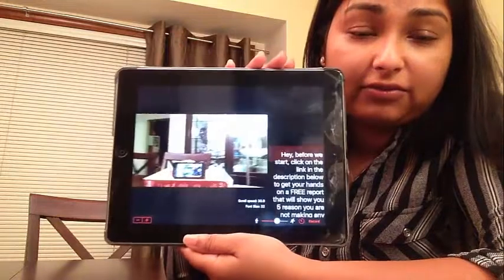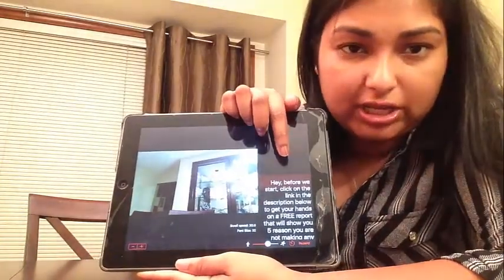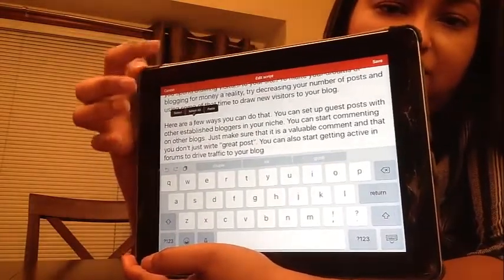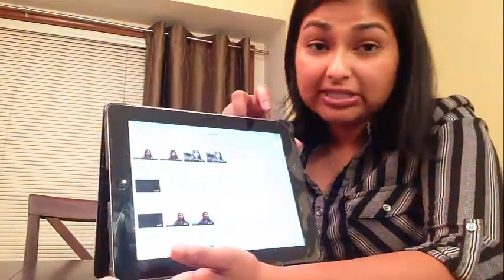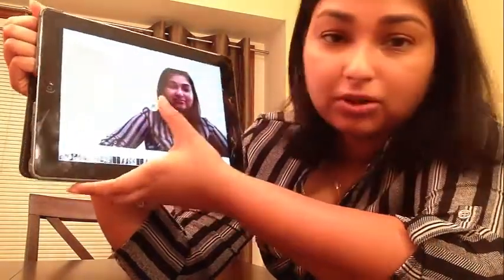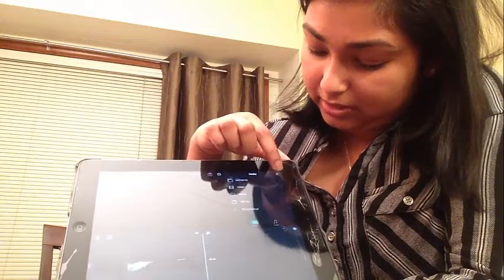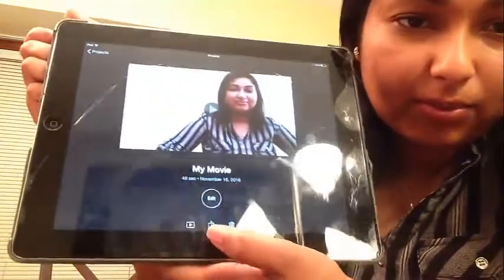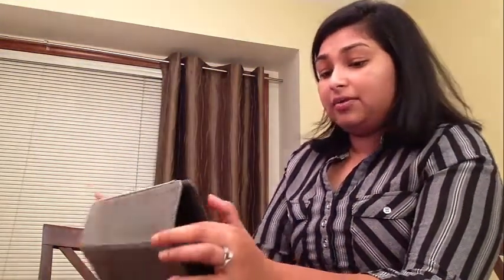Latest Earning Ideas with Ninja Affiliate Blogger Advance Part 8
About Course: Ninja Affiliate Blogger Advance, revealed in this FREE video course. Complete in 2 days only. Why did I decide to share my NINJA tricks with you? Look, life is just too short and I truly understand that now.

That is why I have decided to share my NINJA tricks with you.

So that you too can focus on things that are important to you.